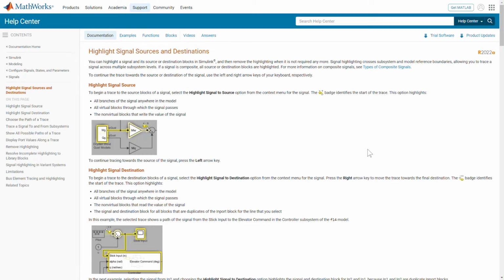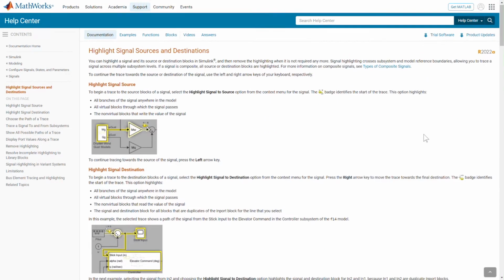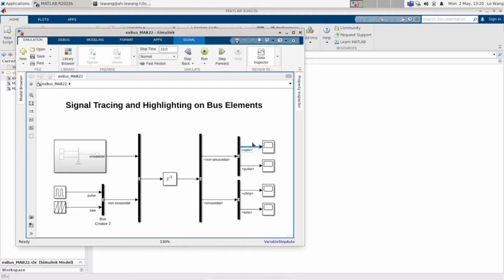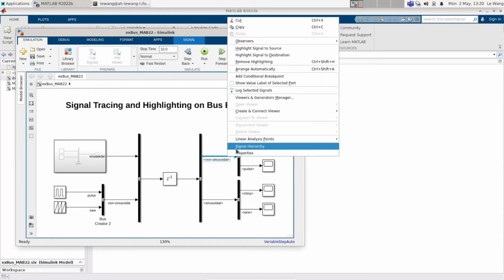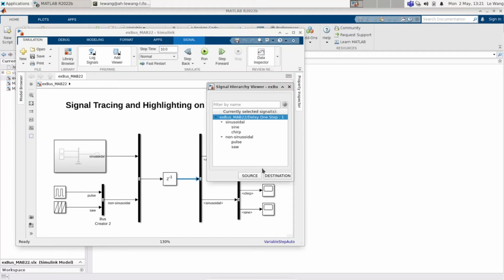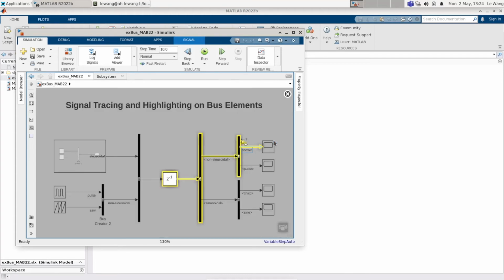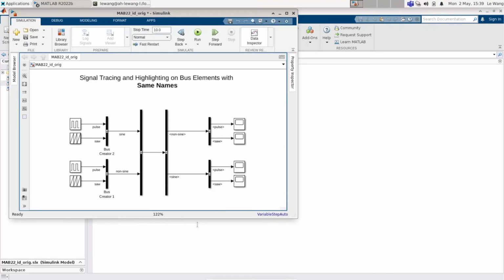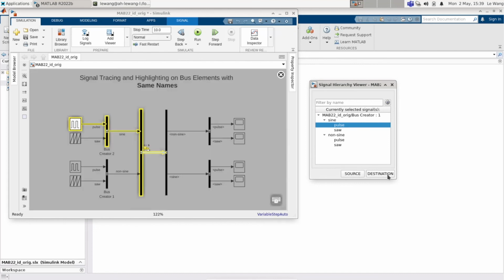Signal Tracing and Highlighting on Bus Elements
Starting in R2022a, users can trace the source blocks and destination blocks of a single bus element in a model. This is helpful if a model is using bus signals and the users only want to analyze one bus element of it and see what part of the model is affected by this bus element.